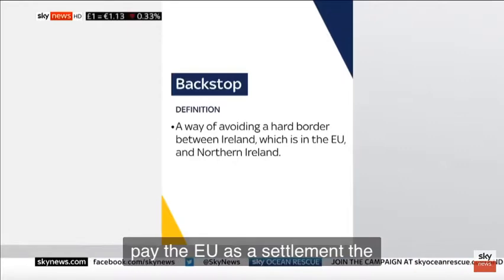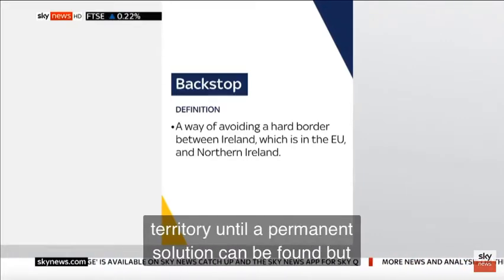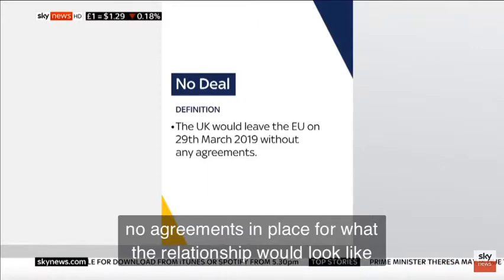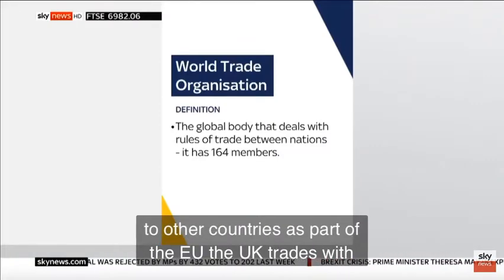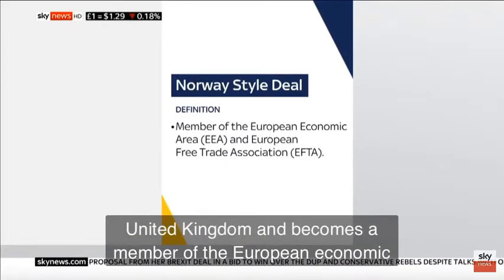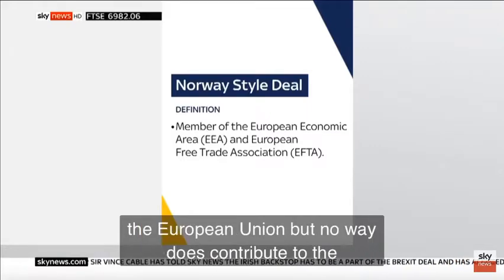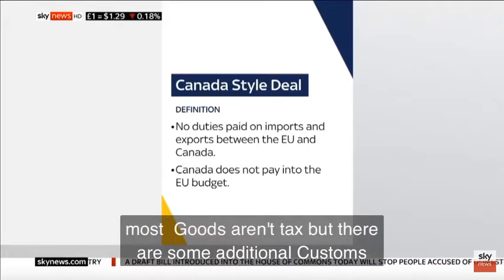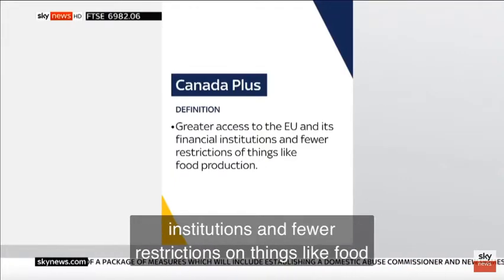Gillian on Sky News - Brexit: What next?